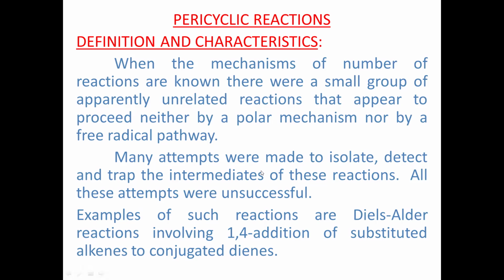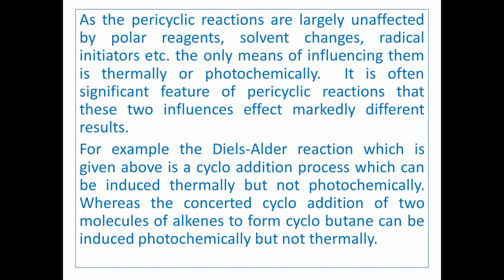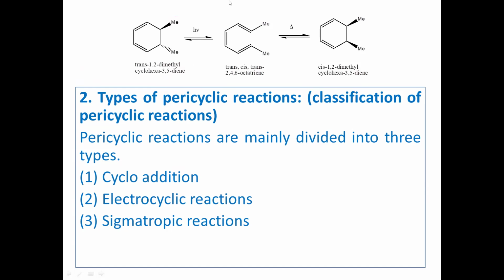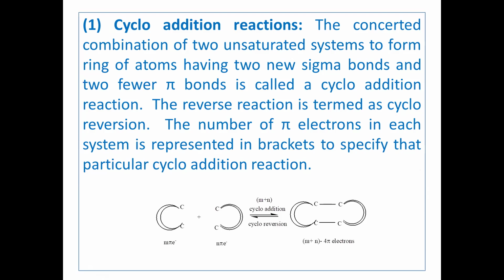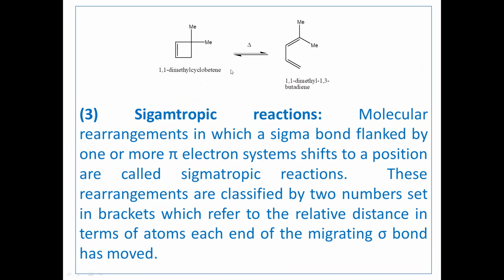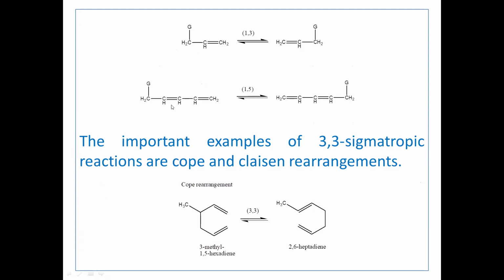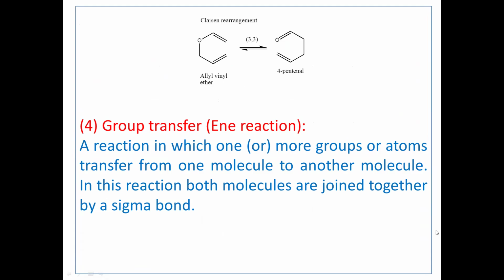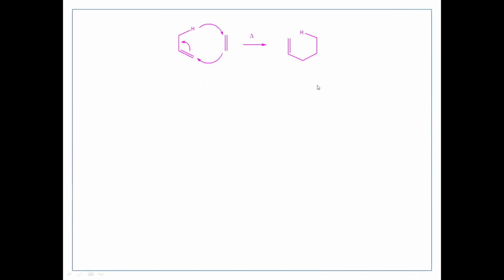PERICYCLIC REACTIONS 1